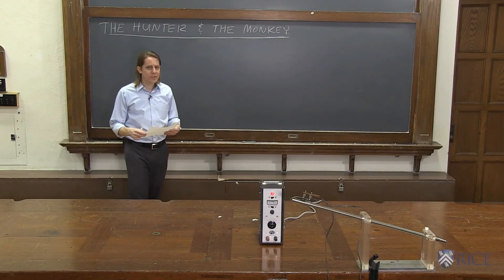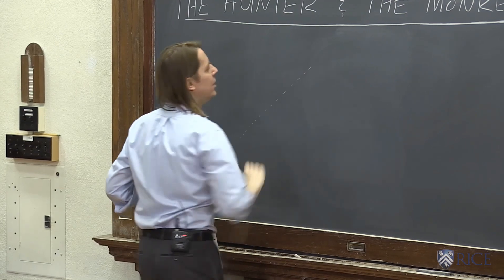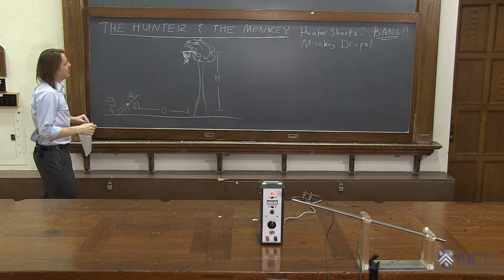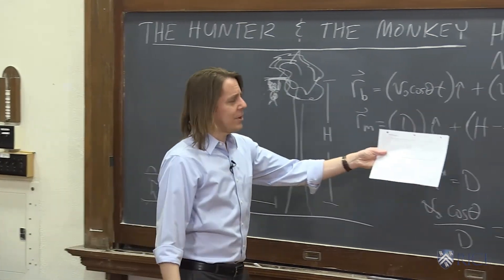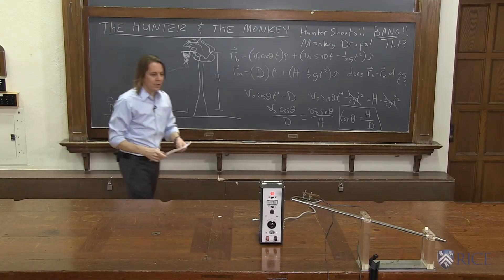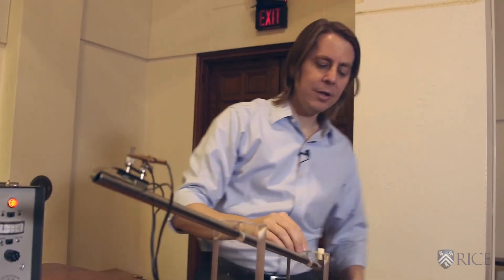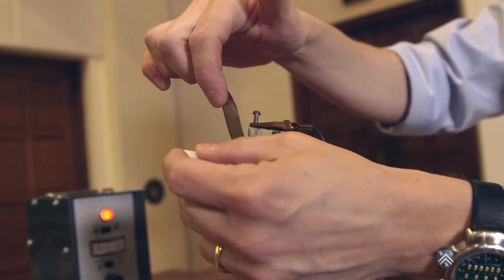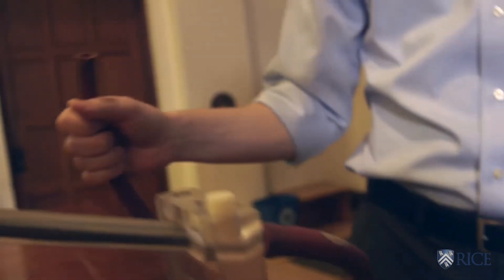DEMO: The Hunter and the Monkey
This is the classic demonstration that shows how the acceleration due to gravity is the same for all objects, regardless of how they are moving.  No monkeys were harmed in the making of this video.